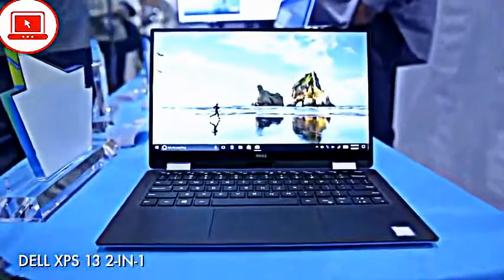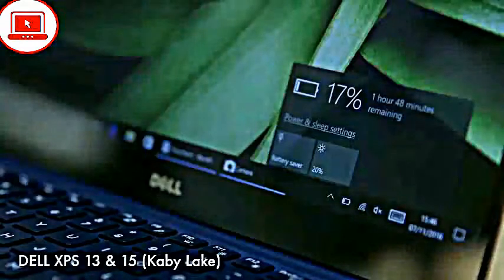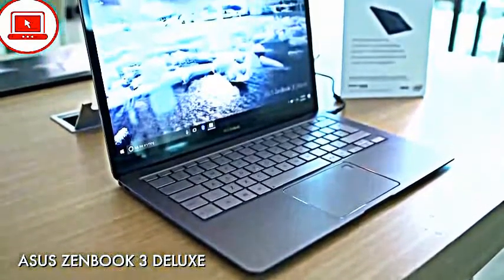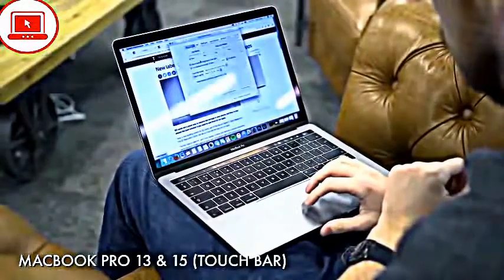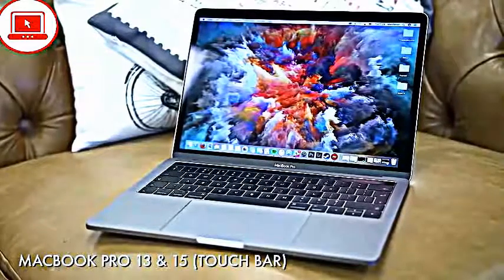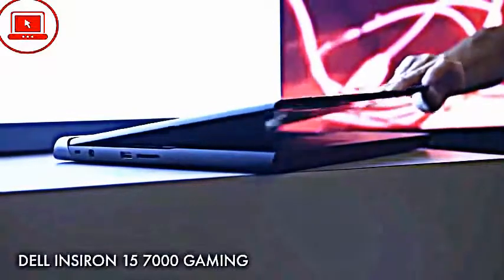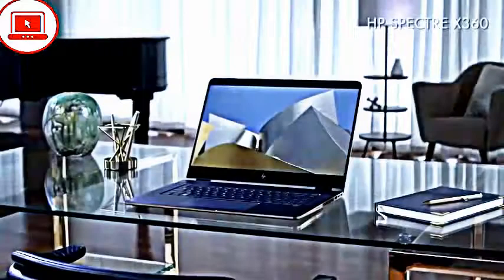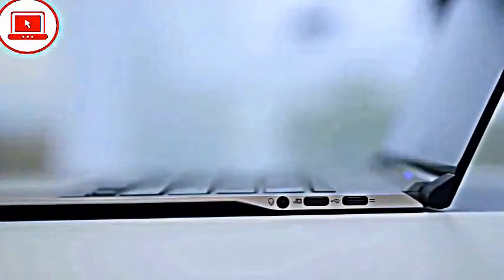The most recommended and top laptops